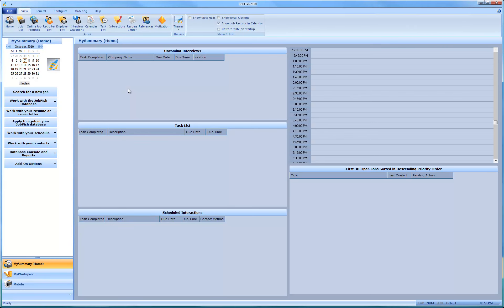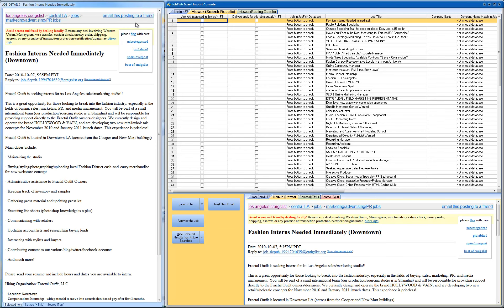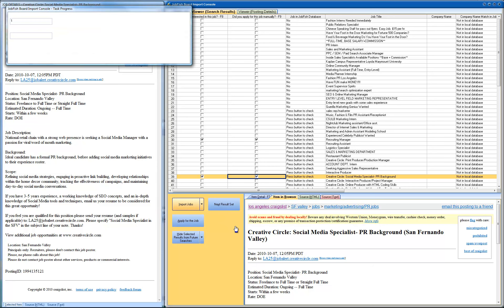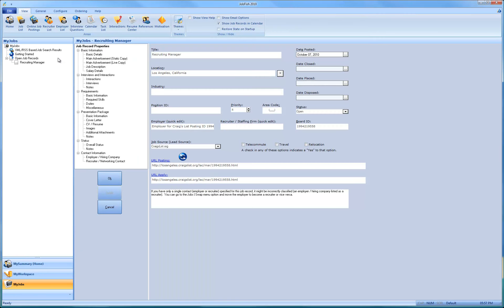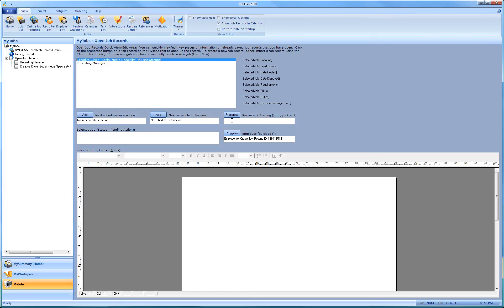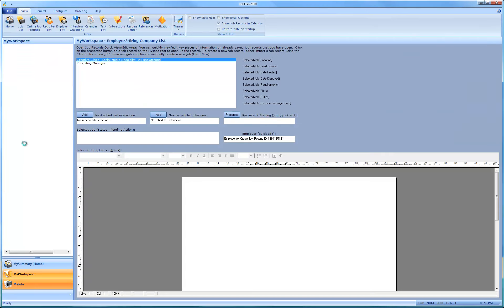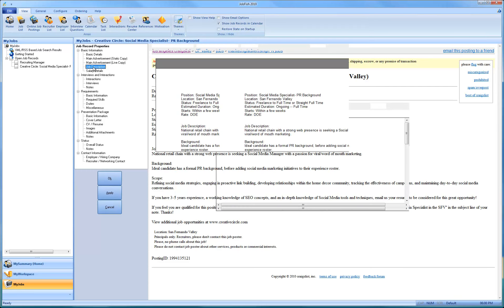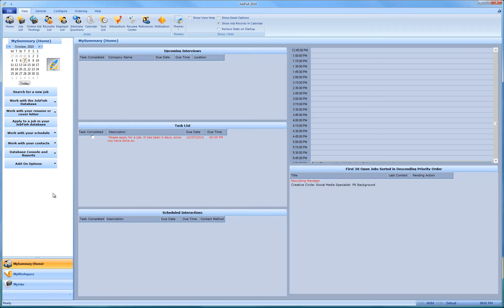Jobfish 2011 - Tutorials - Job Records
This Jobfish 2011 tutorial shows you how a job seeker would import two jobs from a job board, which for the purposes of demonstration Craig's List was used, and then work briefly with them inside of Jobfish.  The purpose is to get a bit of familiarity with how Jobfish treats job records, recruiters, employers, and other areas.  Users can easily change names of employers or recruiters, see various pieces of information quickly, and more.